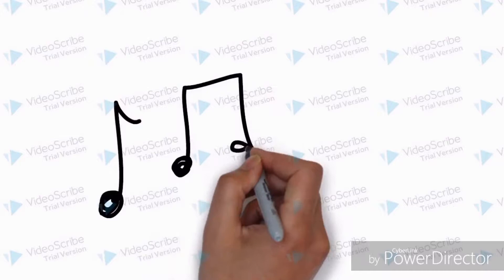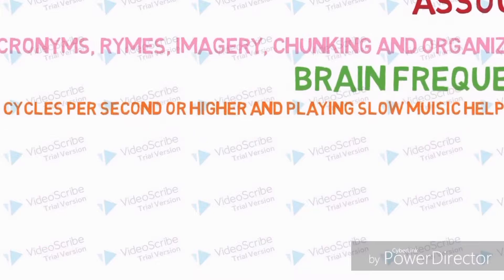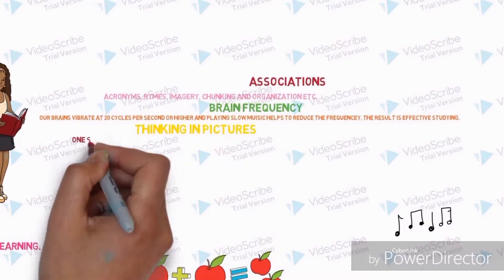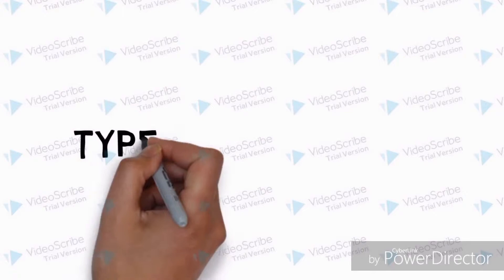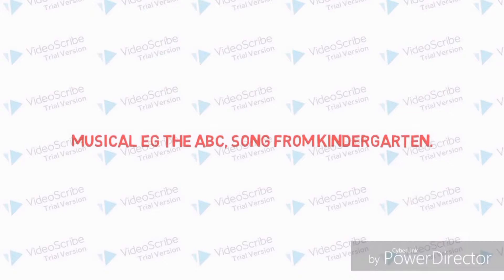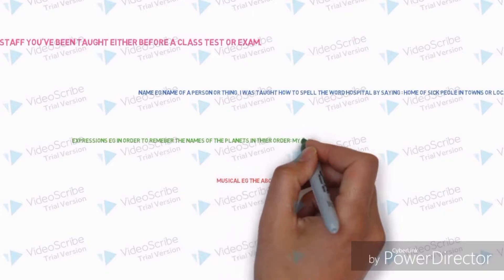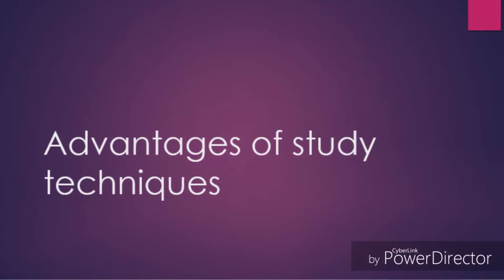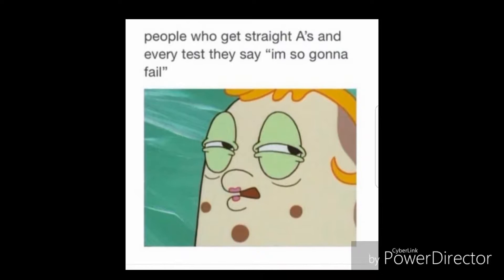Time management 34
Video by Rhodes University students: Rufaro Mabiza, Ndibaza Sisipho, Wezile Nxumalo ,Tshidiso Mofokeng